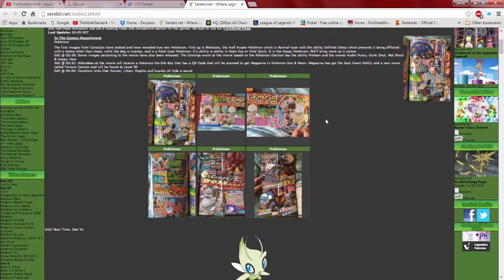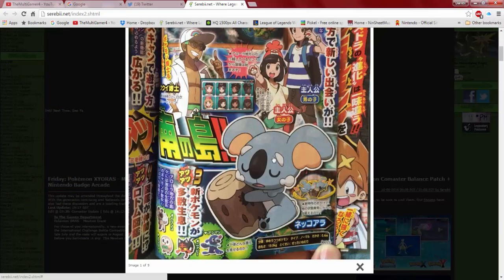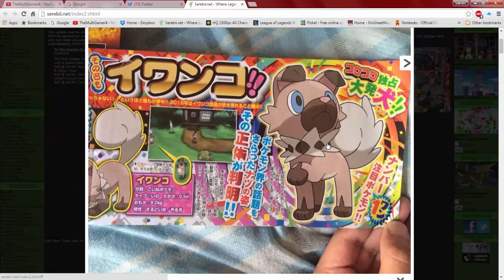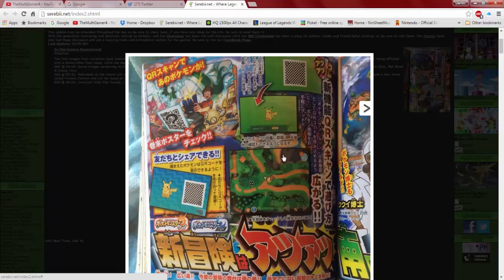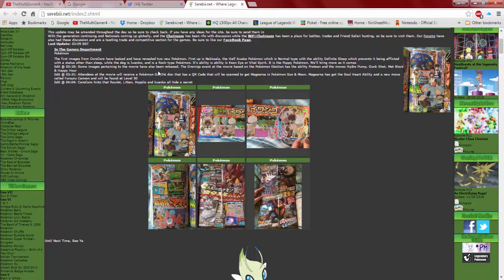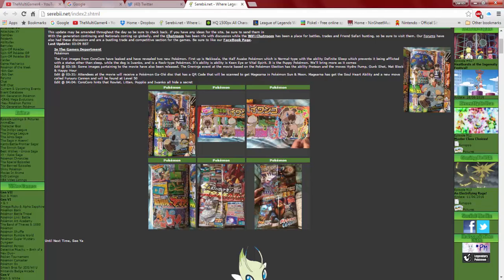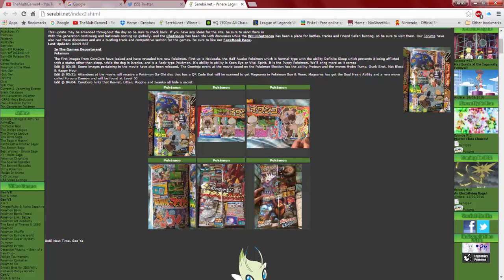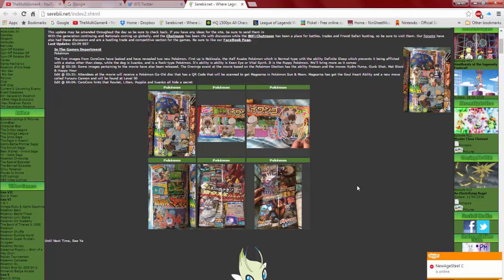SPOILERS! Pokemon Sun and Moon CoroCoro Leaks 2 Brand NEW Pokemon!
WOW ARE THESE DESIGNS ARE BAE! Cant wait to see more new designs for the Alola region!

-TheMultiGamer4 (Shane)

QOTD: What are your thoughts on the new leaks?

You will enjoy their content trust me ;)

All video games I play on here are not from me. They are from Nintendo, Game Freak, Capcom, SEGA, Namco, Microsoft, Sony ect. This video is made for entertainment and educational purposes, I own NONE of the characters used in the video above.